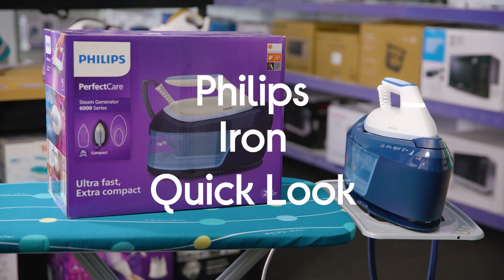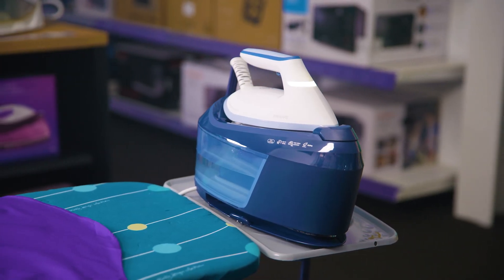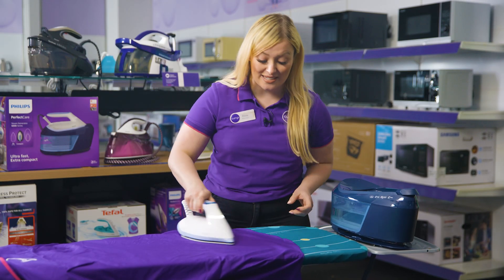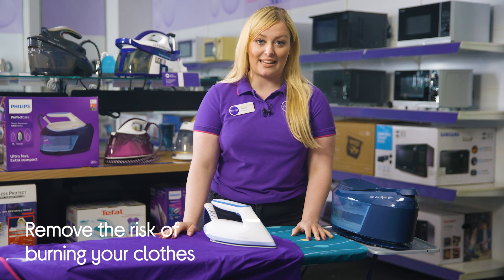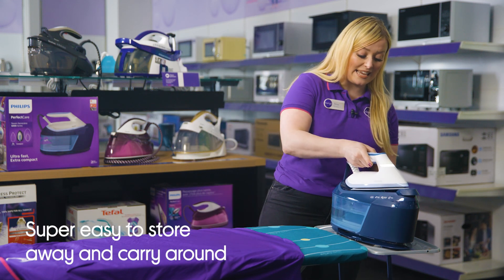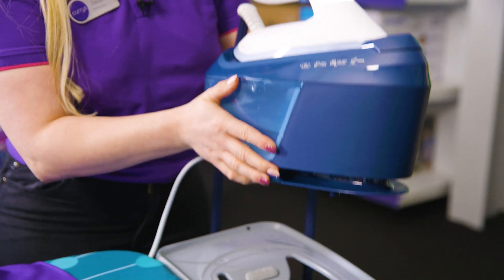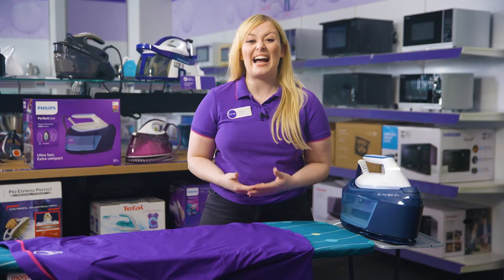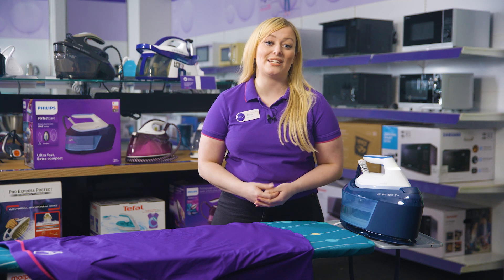PHILIPS PerfectCare 6000 Steam Generator Iron - Quick Look